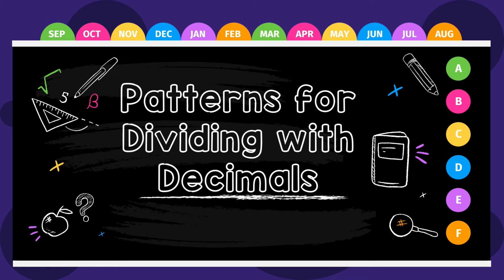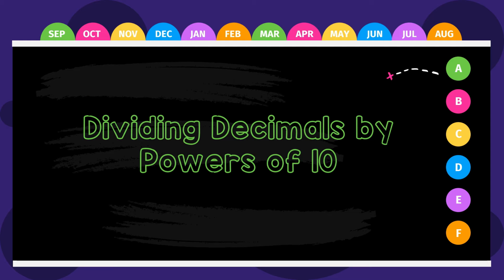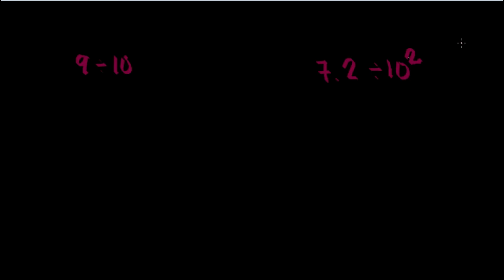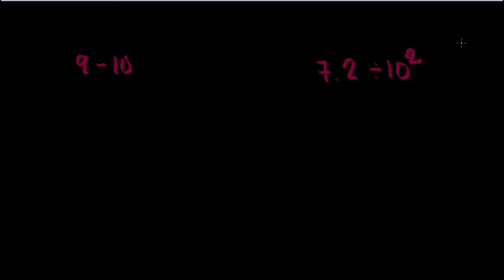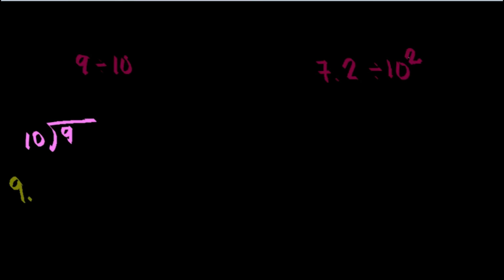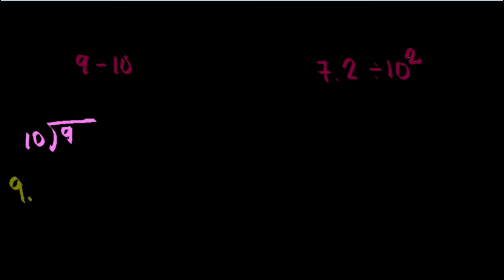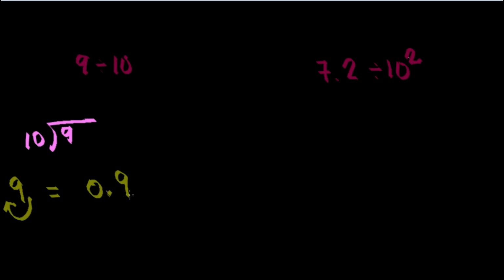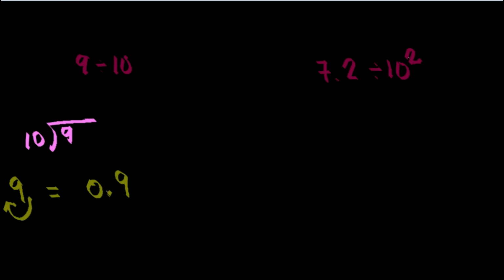Quarter 2 Week 4, Patterns For Dividing Decimals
Use mental math and place value patterns to divide a decimal by a power of 10.